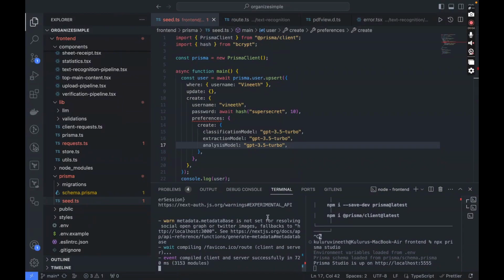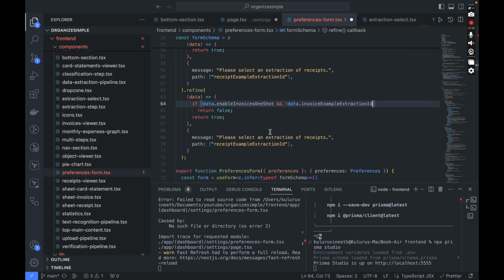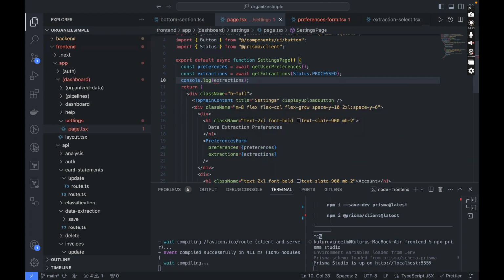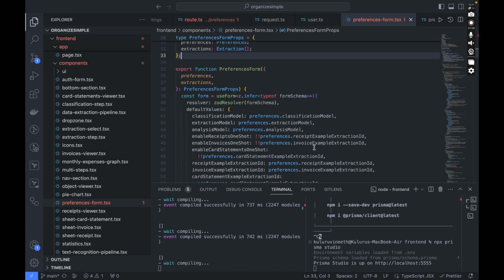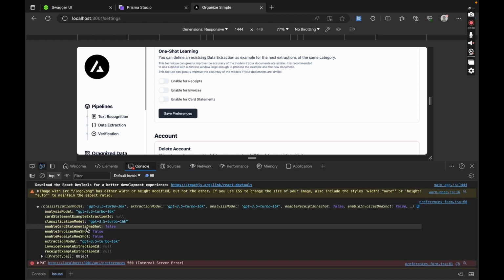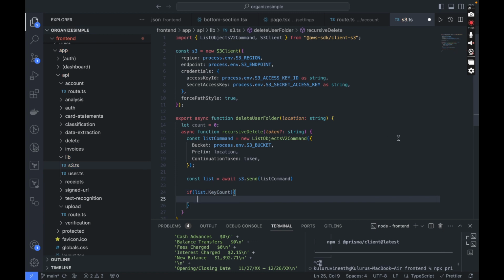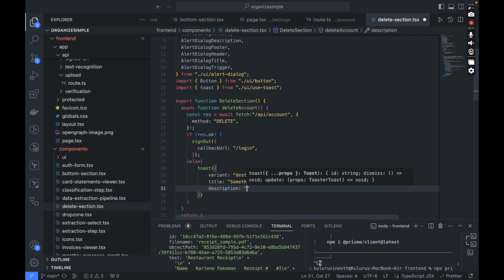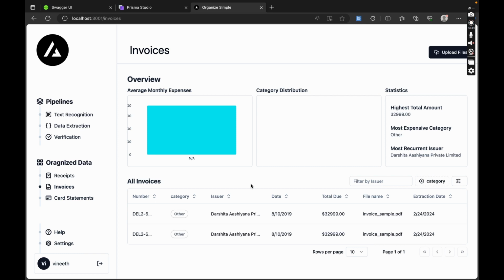AI Receipt Organizer — Part 5: The Frontend (End)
Finishing the app: the analysis views and the last pass.

Organize Simple — upload receipts, invoices and card statements, let the pipeline classify and extract them, then see where the money actually went. Next.js and NestJS, Postgres and Prisma, S3 for the files, LangChain for the extraction.

Chapters
00:00:00 - Seeding the database with prisma db seed
00:22:06 - The card-statement one-shot extraction
00:44:10 - Debugging the update endpoint
01:06:11 - Deleting all accounts